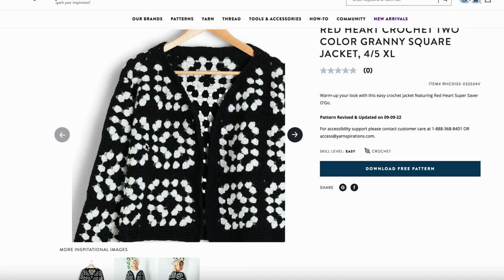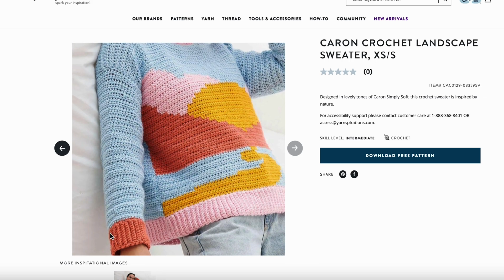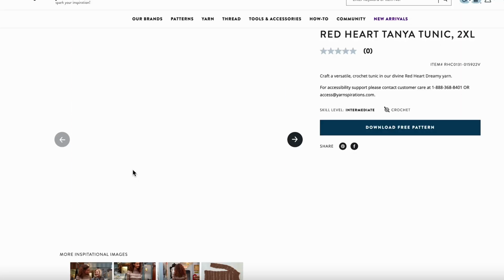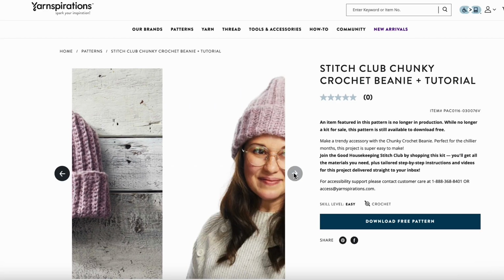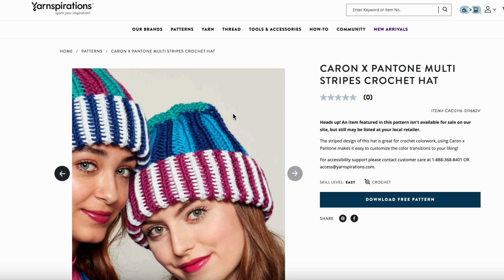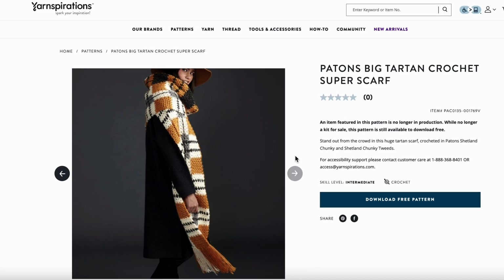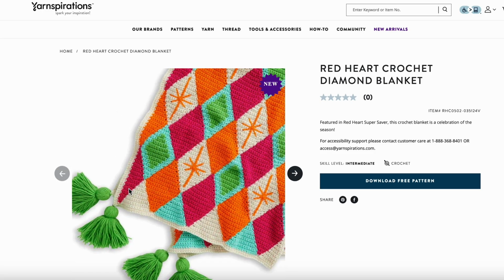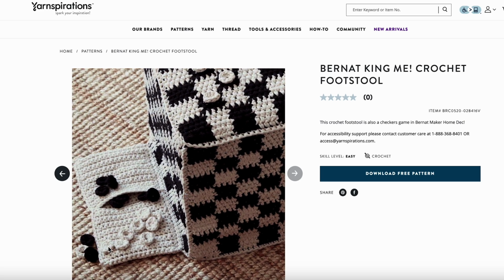35 FREE CROCHET PATTERNS you need to make this Autumn!!!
this is THE SEASON for any crochet lovers so I wanted to share some free patterns that I'm loving at the moment. I go through lots of jumpers and cardigans, scarves and hats as well as some home items. If only there was enough time to actually crochet all of these projects :') 🍂

00:00 Intro
01:30 Tops & Dresses
07:55 Accessories
15:27 Home Items
17:55 Outro